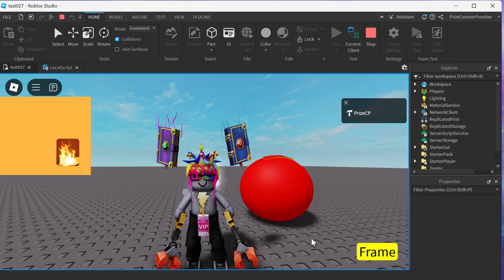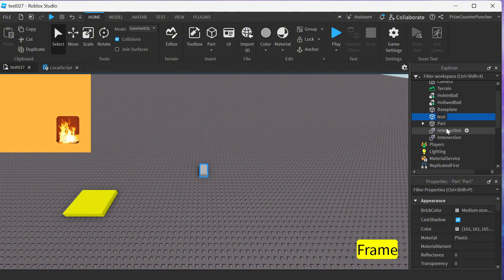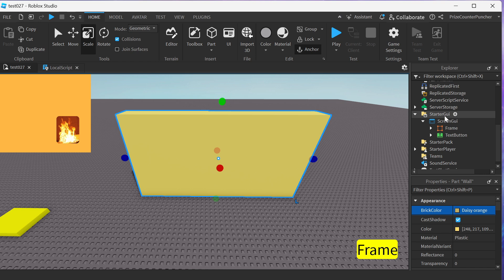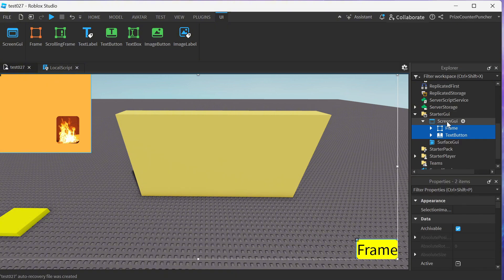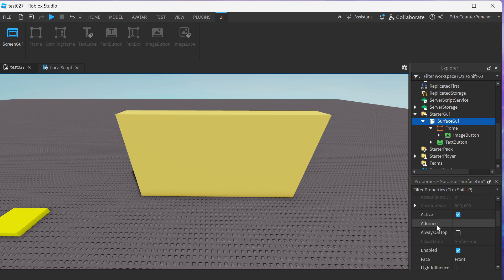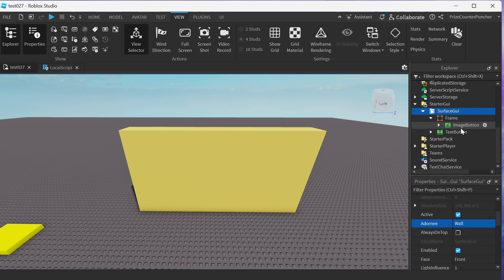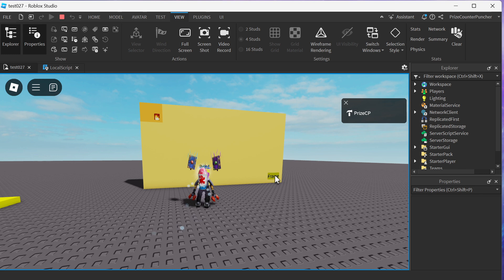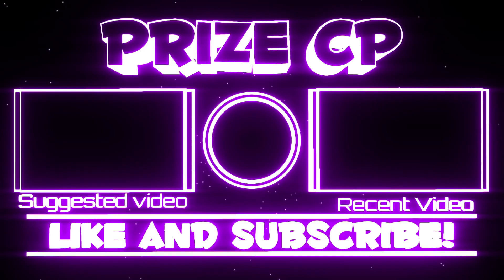Place Roblox Clickable GUI Text Buttons and Image Buttons on a Part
In this Roblox Studio tutorial, you'll learn how to place clickable GUI Text Buttons and Image Buttons on a part. You'll learn how to use a surface GUI in Roblox.